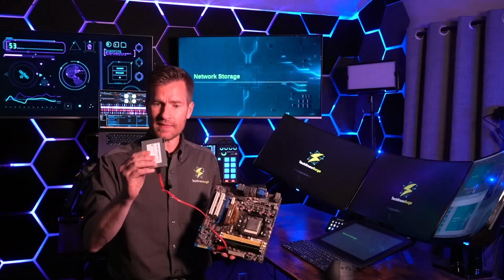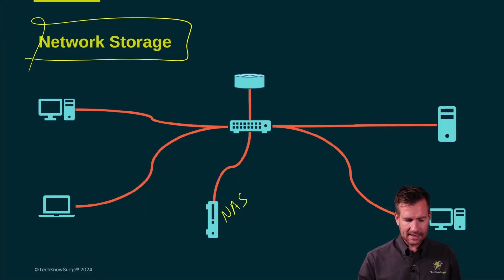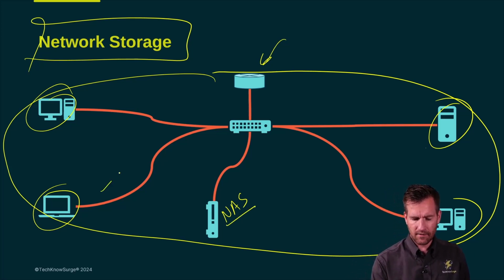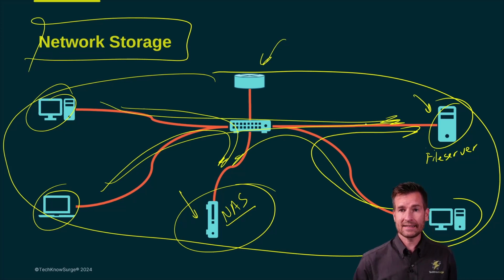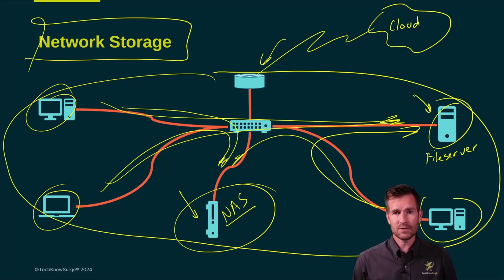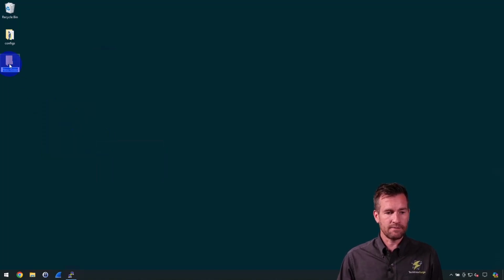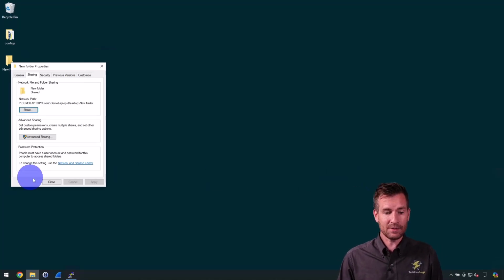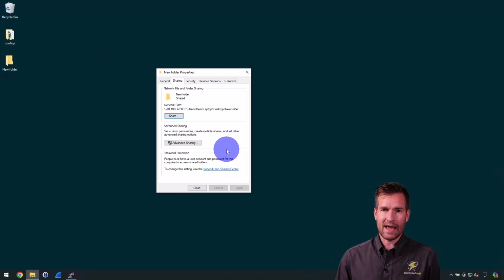Intro to Computers 1-9: Network Storage